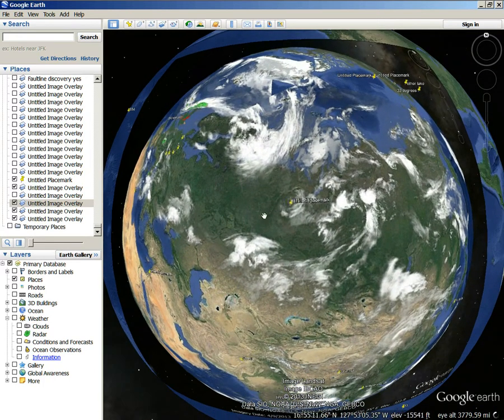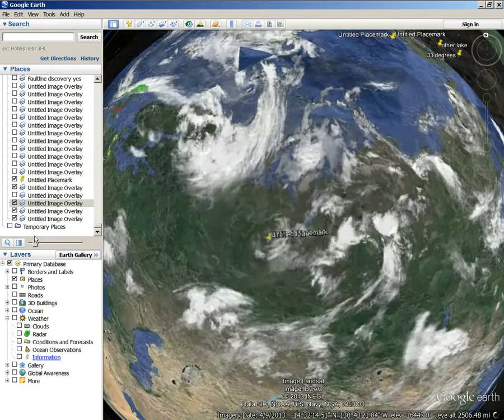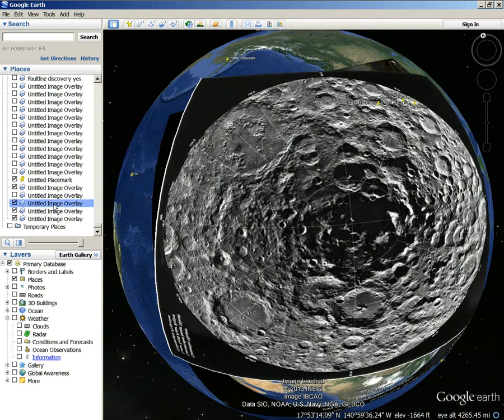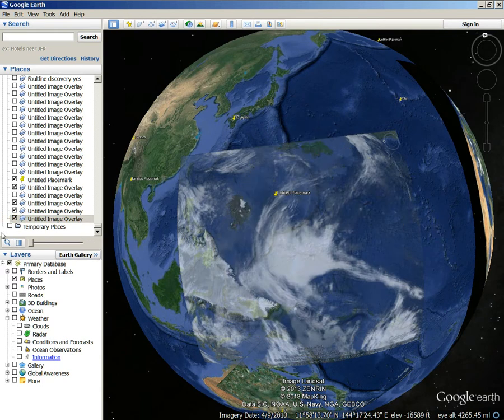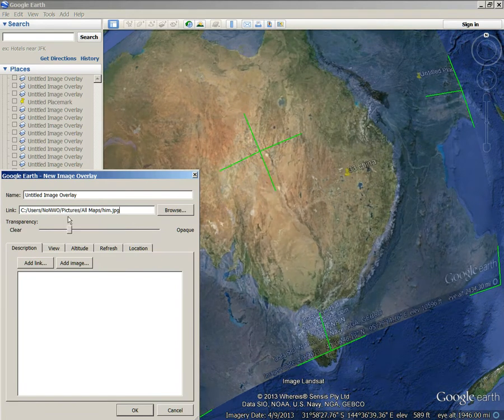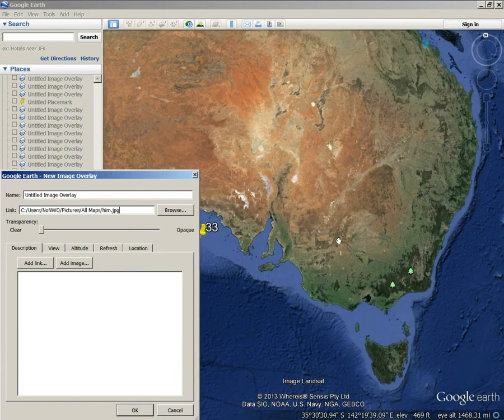Update On New Lunar Impact Discovery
You can pass it off as crazy coincidence, or you can look into it yourself. If you do you will see that the moon has impacted the earth, many times, and you will find the reasons they don't tell you, which has everything to do with gold, diamonds, and oil. I bet that in ancient times, if you could get people to believe you could protect them from the moon, you could be king.